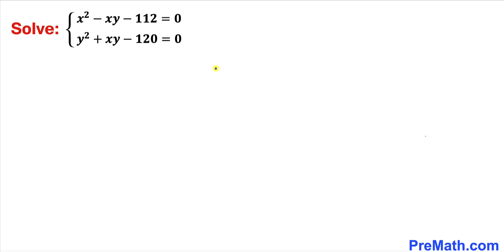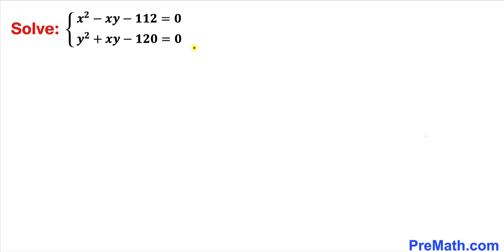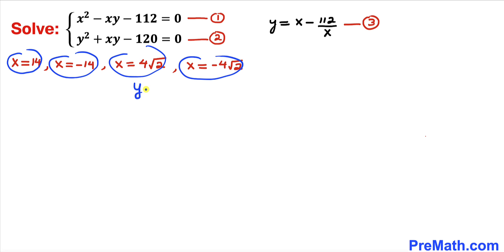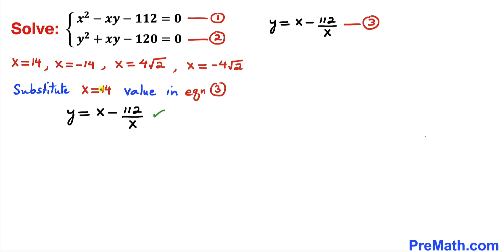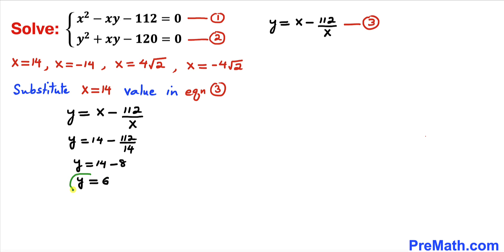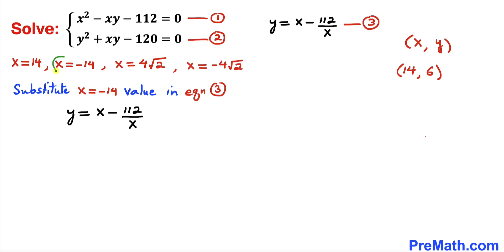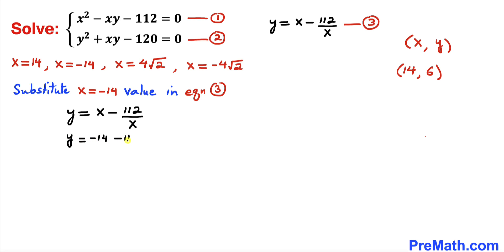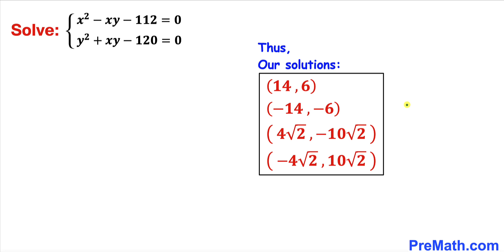Olympiad Math | Solve the system for X and Y | (Mathematics Olympiad Training)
Learn how to solve the given system of equations for X and Y in the olympiad question. Step-by-step tutorial by PreMath.com

blackpenredpen
Po-Shen Loh
Po Shen Loh
math olympics
olympiad exam
math olympiada
British Math Olympiad
olympics math
olympics mathematics
Number Theory
mathcounts
math at work
exponential equation
Linear Equation
Radical Equation
Learn how to solve Olympiad Question quickly
pre math
Olympiad Mathematics
Solve for X and Y
Competitive exams
premaths
coolmath
my maths
mathpapa
mymaths
cymath
sumdog
multiplication
ixl math
deltamath
reflex math
math genie
math way